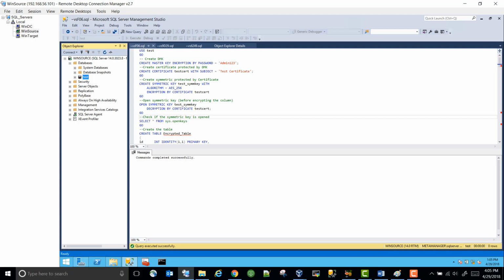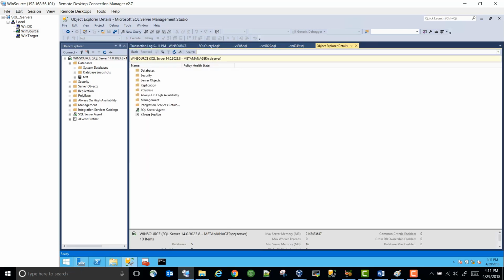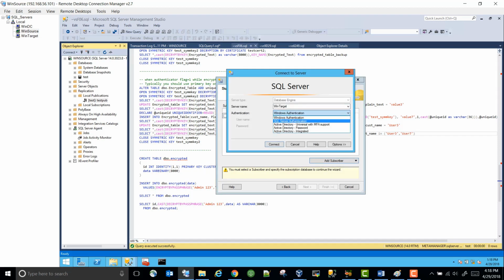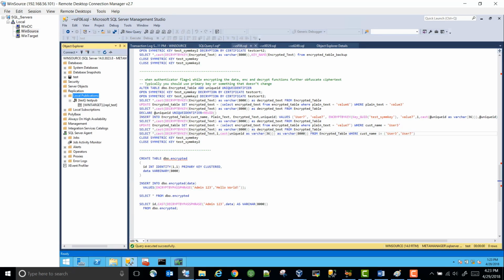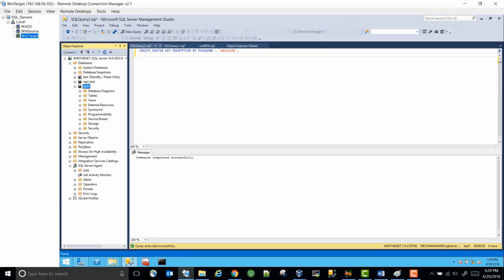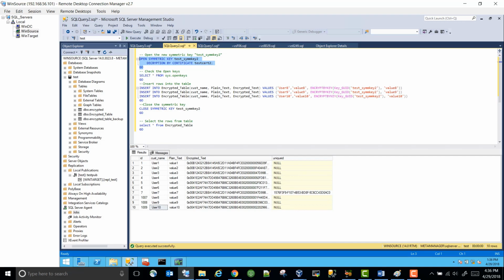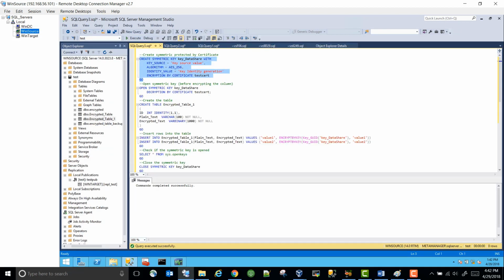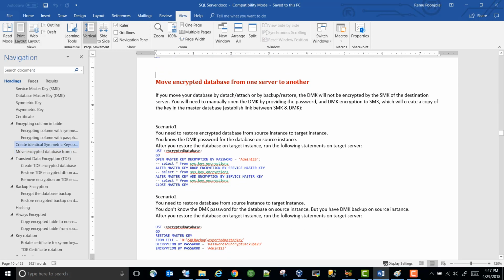SQL Server Encryption - Part 4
In this video, you will learn how to copy the encrypted table from one server to another server. How to setup logshipping for encrypted database. Configure replication for encrypted database.